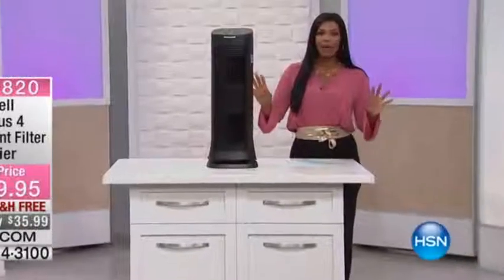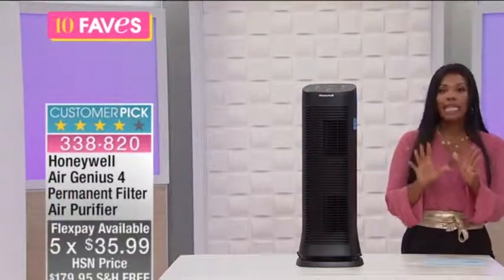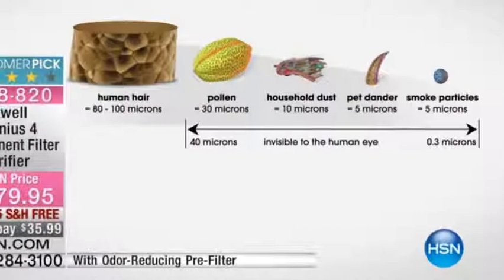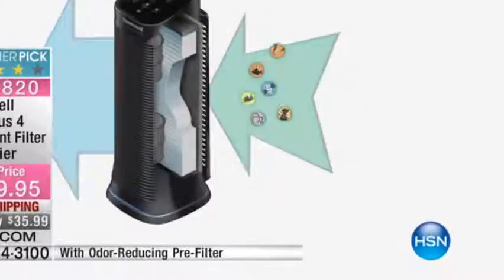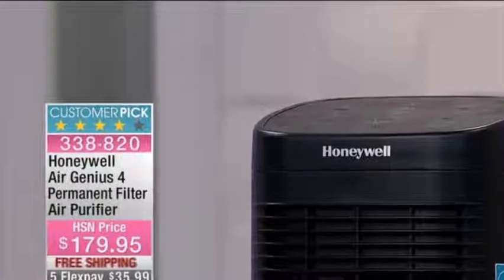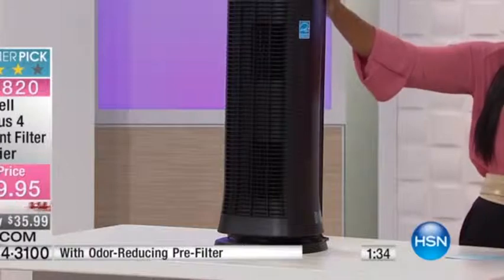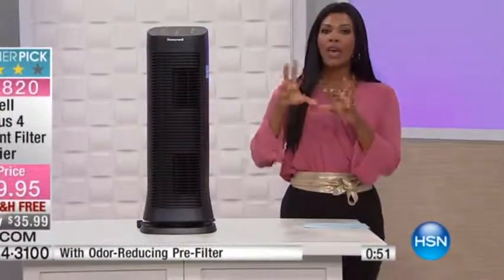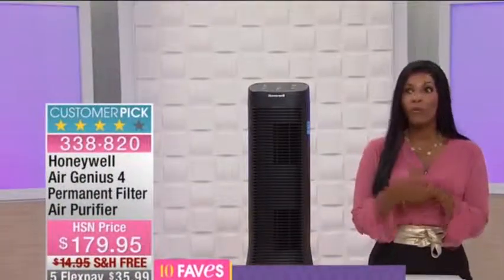Honeywell Air Genius 4 Permanent Filter Air Purifier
Honeywell Air Genius 4 Permanent Filter Air Purifier, Honeywell Air Genius 4 Permanent Filter Air Purifier